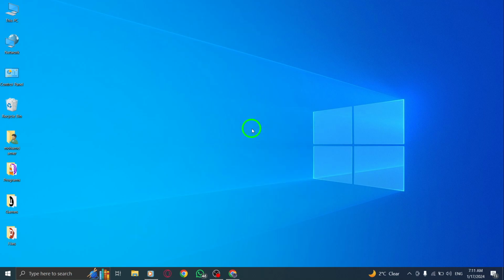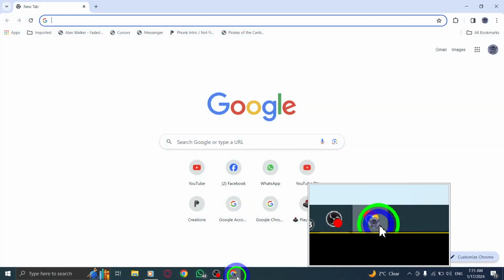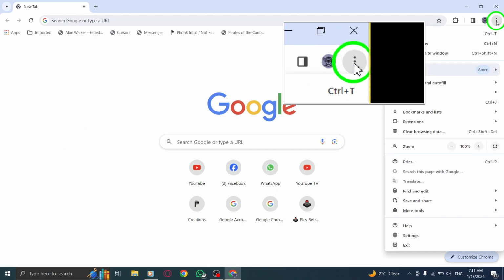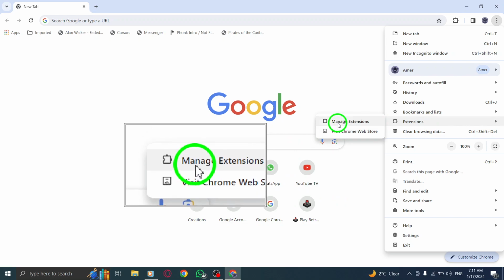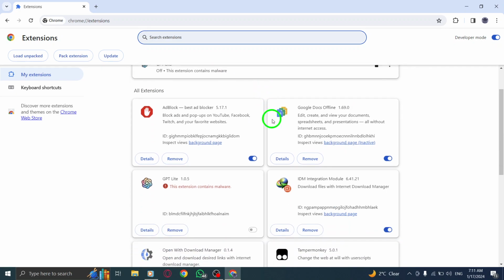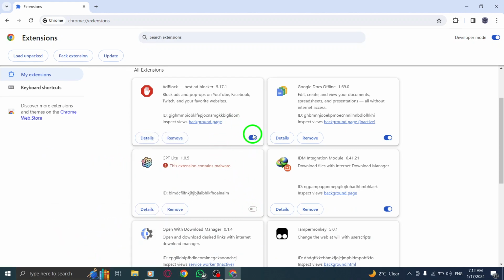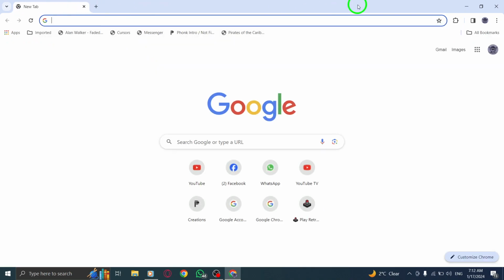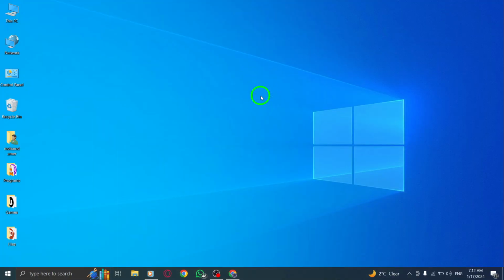How To Turn Extensions On Or Off In Chrome On PC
Learn how to easily turn extensions on or off in Chrome on your PC with this step-by-step tutorial:

1. Open Chrome on your computer.
2. At the top right corner, click on the More icon (three dots).
3. Select "Extensions" from the dropdown menu.
4. Tap on "Manage extensions."
5. To turn on an extension, click on it and toggle the switch to blue. To turn off an extension, click on it again and toggle the switch to grey.

Remember, it's important to only enable extensions that you trust.

Follow these simple steps to manage your Chrome extensions on your PC.